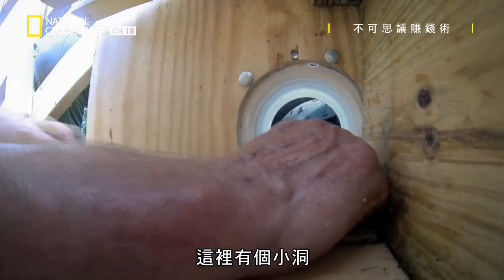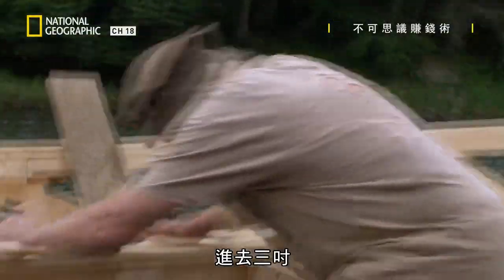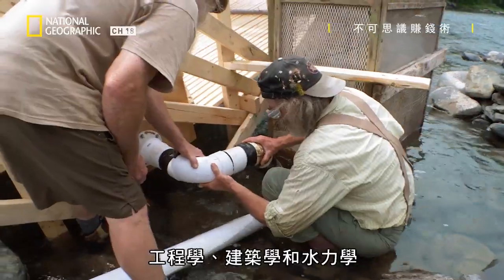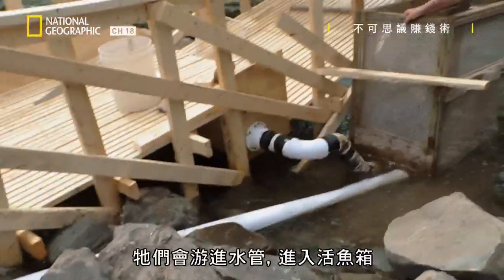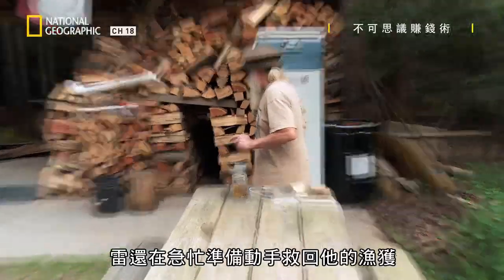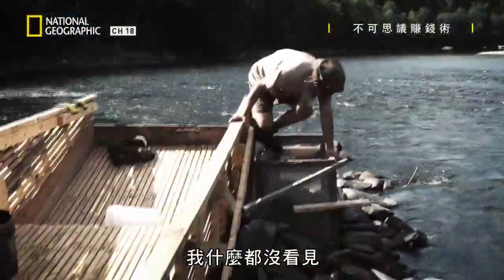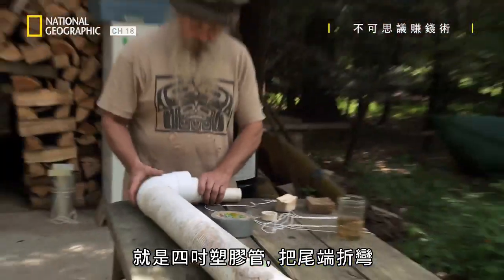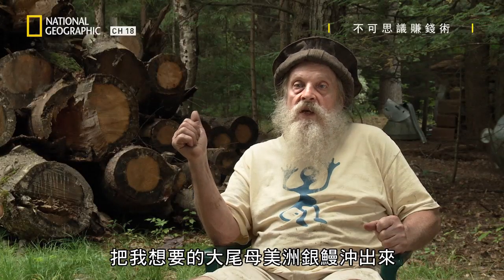老鷹一直偷走他費心抓上來的鰻魚，於是，他想到一個好方法跟老鷹對抗，這...管用嗎?【不可思議賺錢術】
★06月 29日  星期一@ 16:00  有線頻道第18台 國家地理

不可思議賺錢術2: 噩運連連
Filthy Riches 2: Ep 3: Big Gator, Small Boat
卡津人大衛拉格朗基、凱斯和賽斯梅傑父子檔，運氣似乎用完了，如果他們無法立刻逆轉情勢，就會損失一大筆錢。在緬因州，挖蟲人吉姆坎貝爾和安迪強斯暫時不挖蟲，而是把目標轉向海膽。在紐約州漢科克，捕鰻人雷透納發現鰻魚一直遭竊，決定在非常時期使出非常手段。在佛蒙特州森林，克里斯和拉薇娜尋找價值不菲的菇類，但拉薇娜意外受傷，增加了任務困難度。